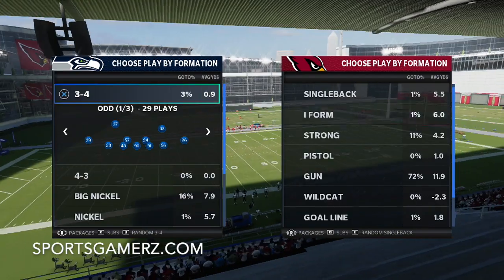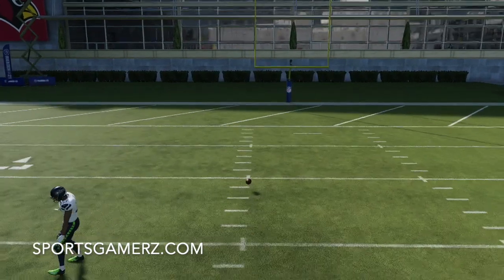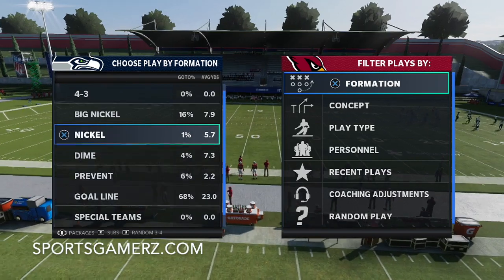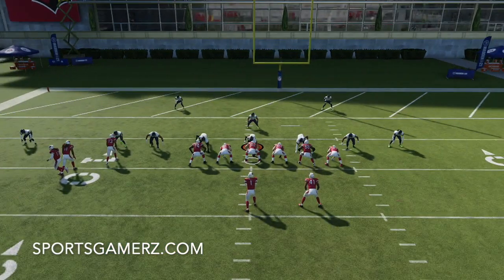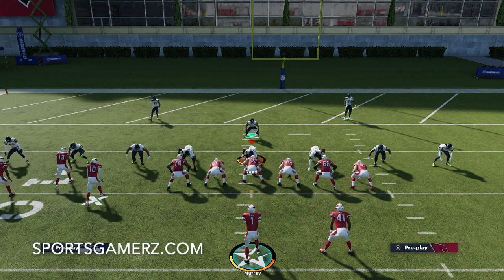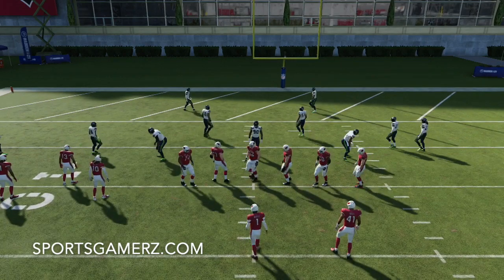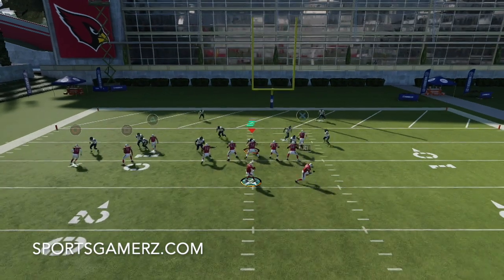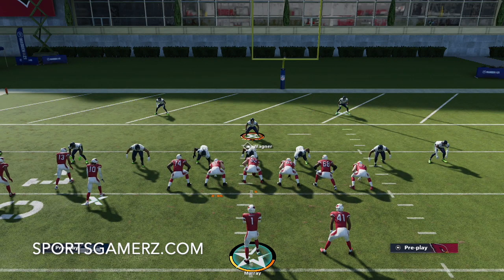UNSTOPPABLE MADDEN 21 RED ZONE MONEY PLAY! SCORE EASY TOUCHDOWNS VS ANY DEFENSE!